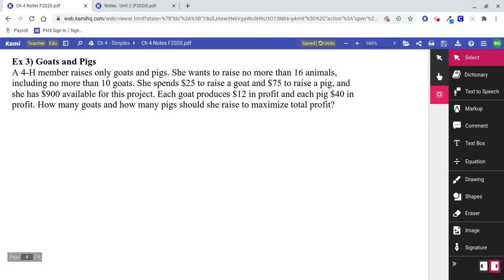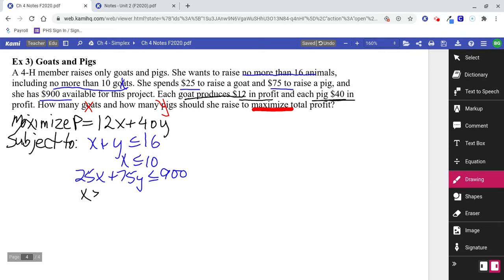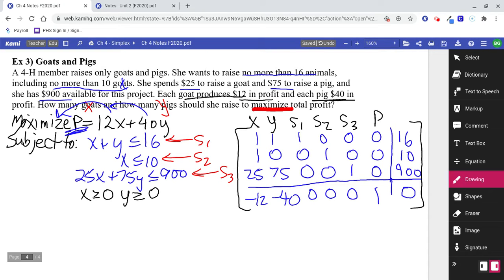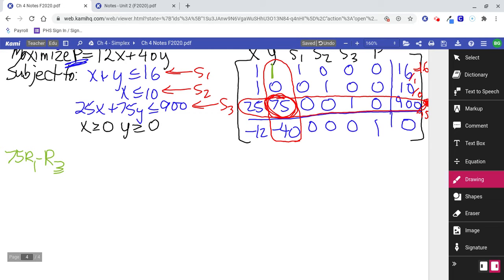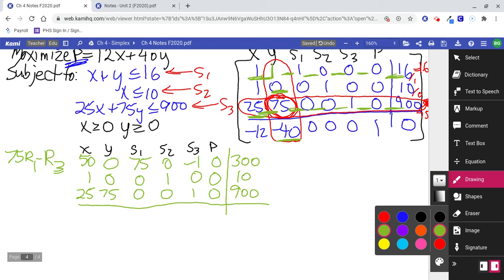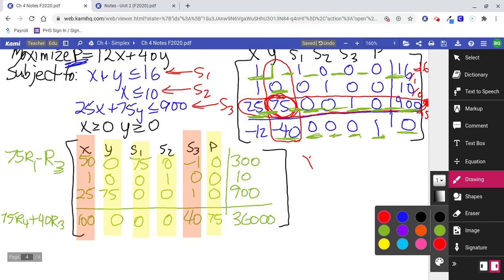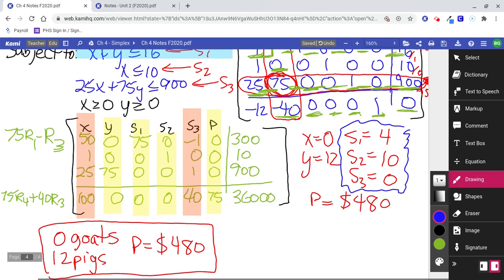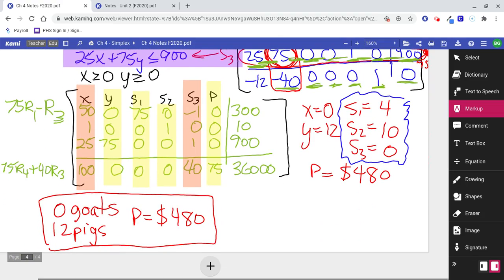FM 4.2 part3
Finite Math Notes - Simplex Method part3